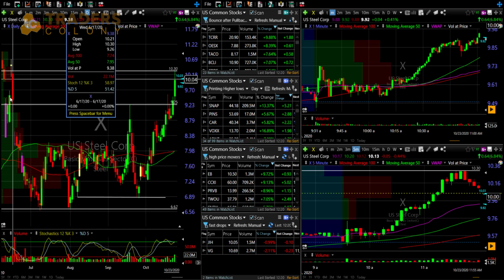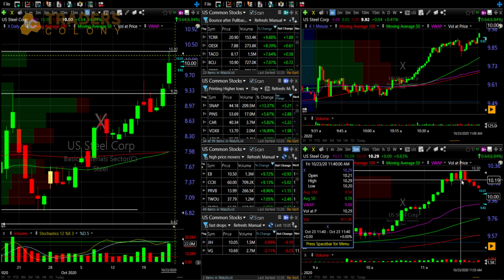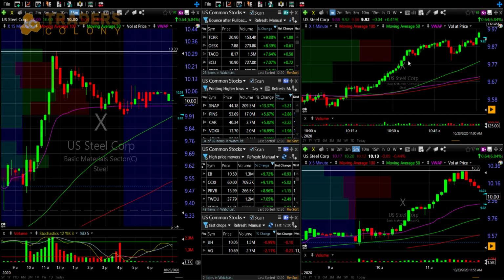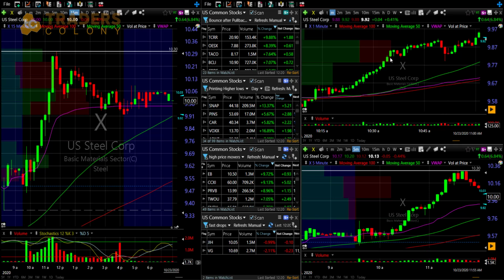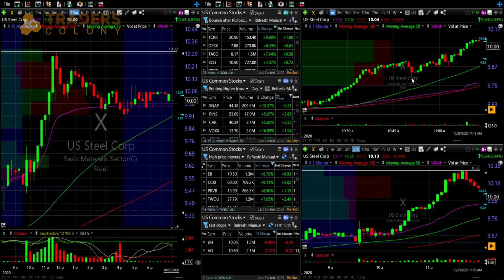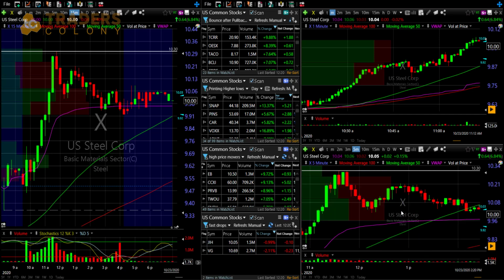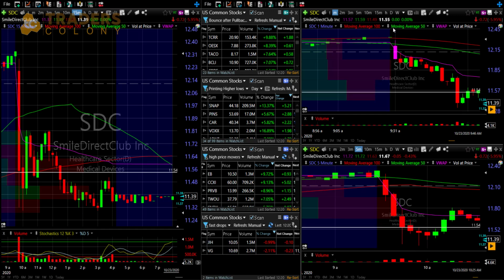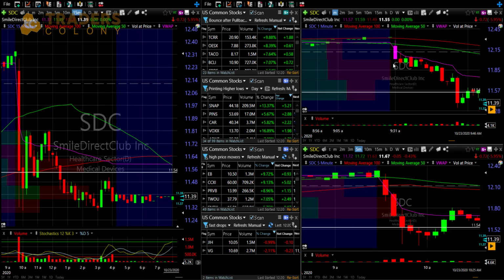Trading a pullback strategy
Today I wanted to bring you a video to help you simplify your trading especially if you are new, this video is to show you how you can use the trend and momentum to help you get a better entry, often time trying to be early might not be the right thing to do but waiting for a slowdown, pullback or a bounce if what you are looking for is a short trade entry is the best thing to do.